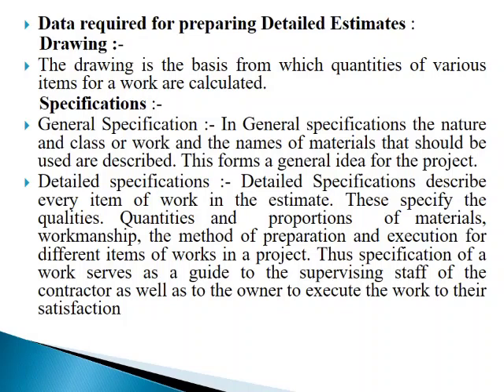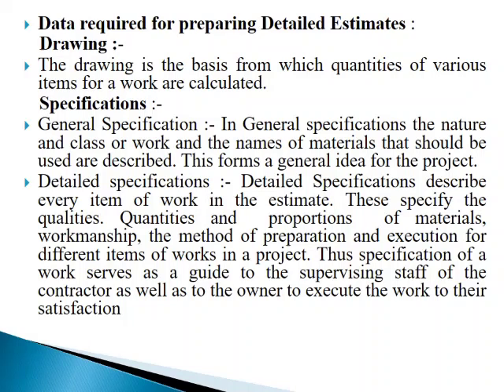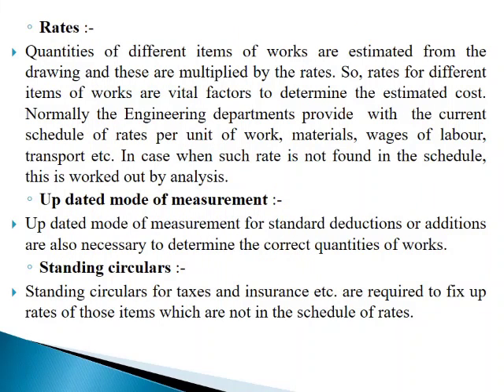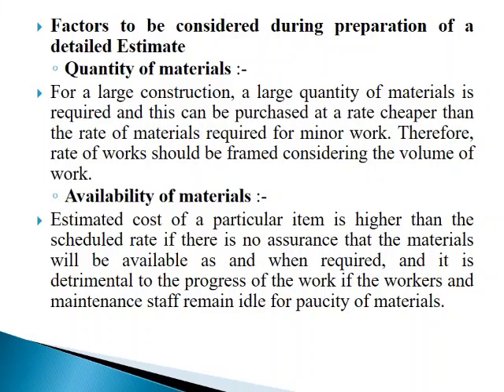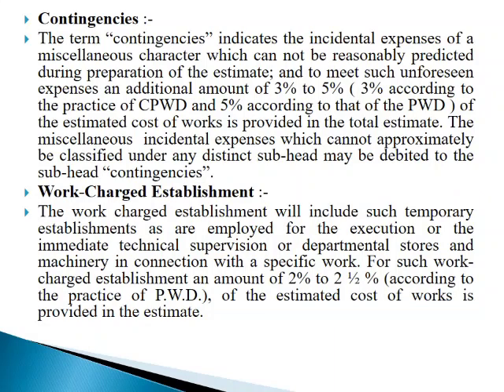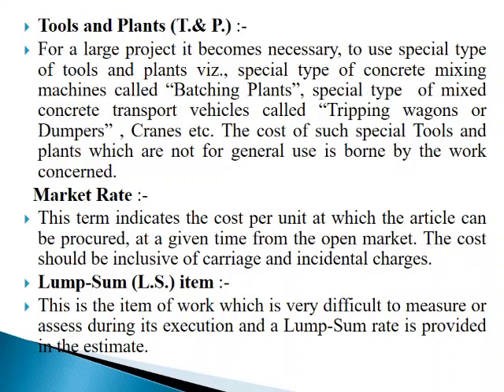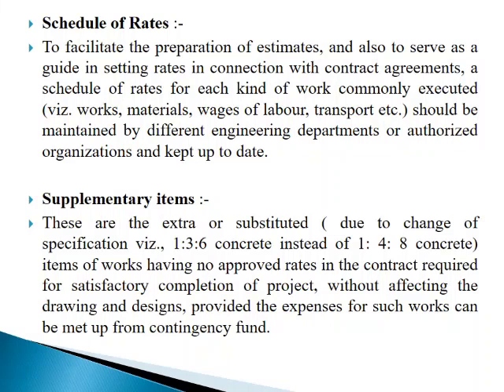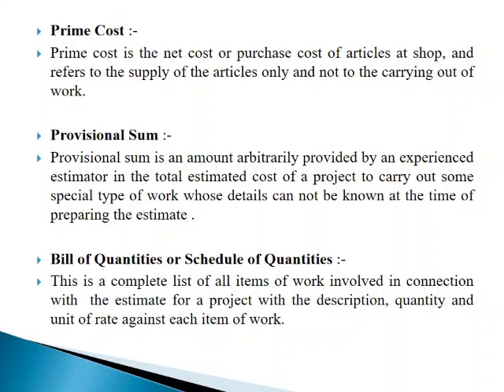M.Com ( Valuation of Real Estate ) Semester III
Building Construction 3 Estimating & Costing ( Detailed Estimate part II)